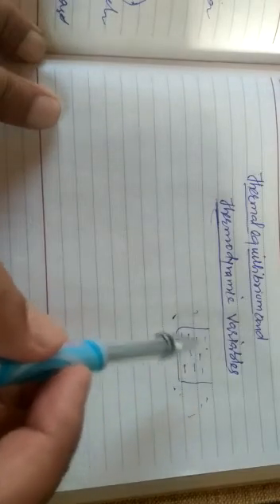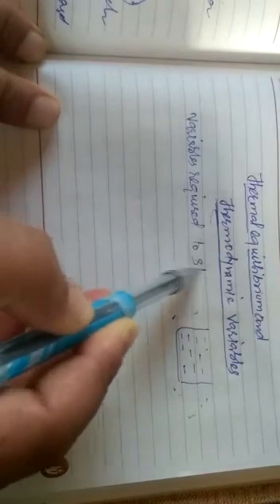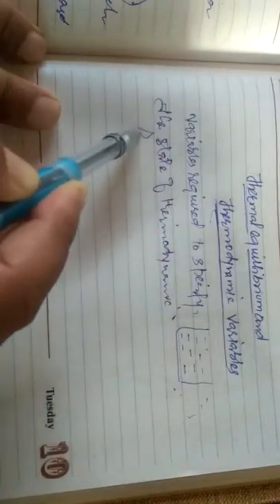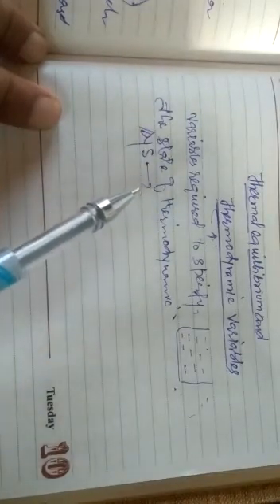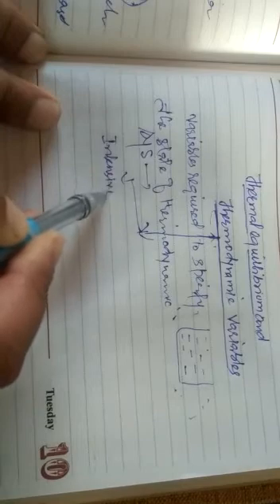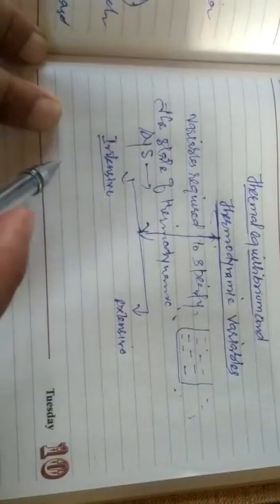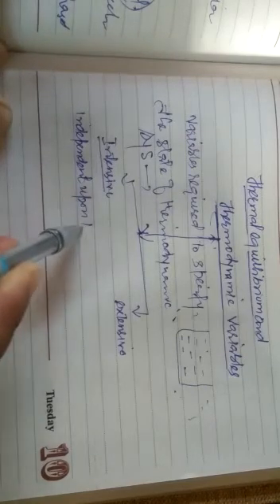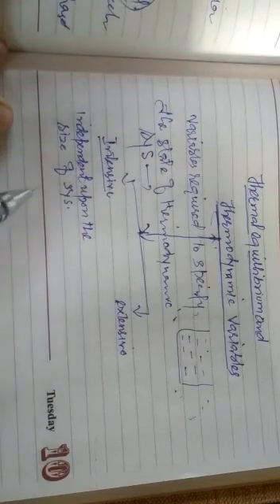CLASS 11 PHYSICS TOPIC THERMODYNAMICS 2